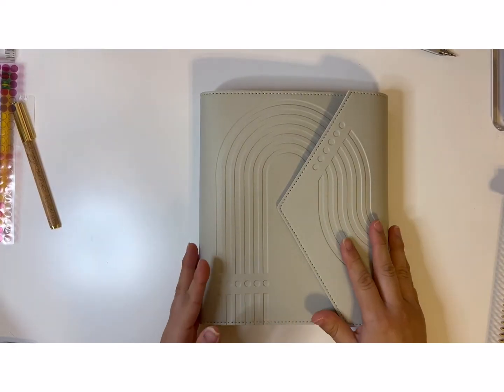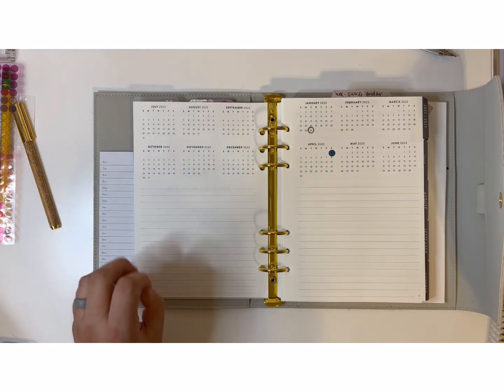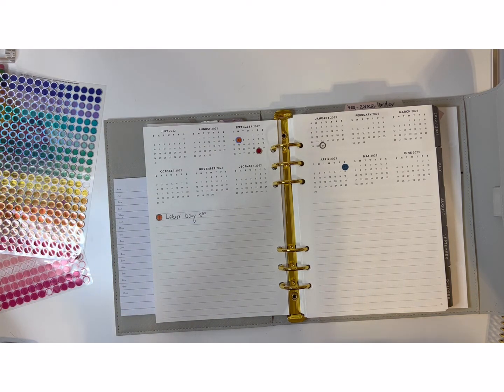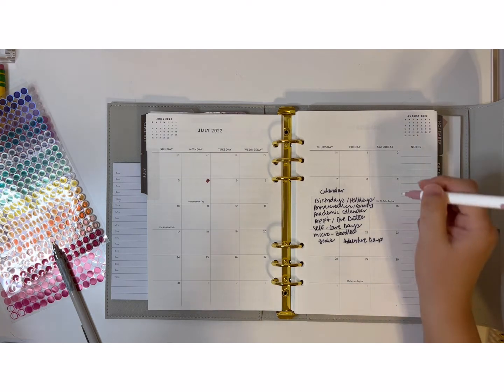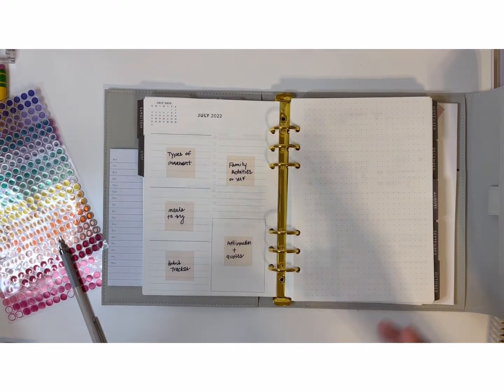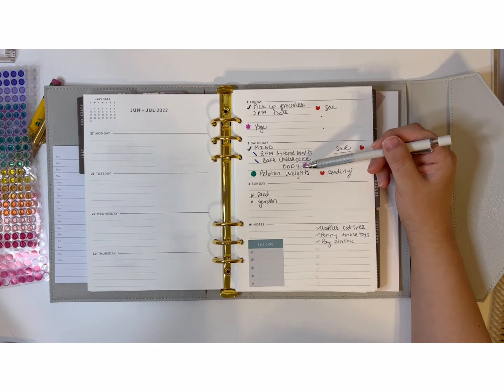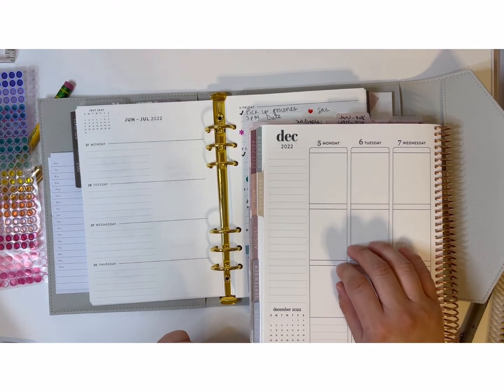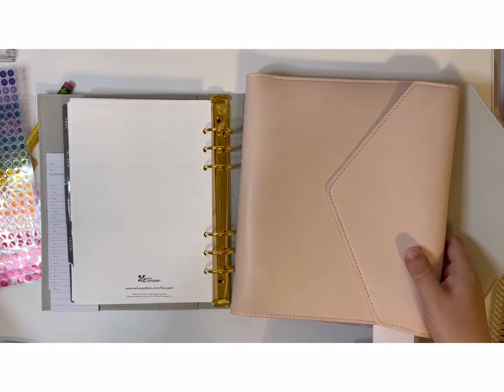Using a Horizontal Layout for Your Self-Care-Erin Condren Harbor Arch A5 Focused Planner Ring Agenda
In this video, we'll focus on Intentional Self-Care Planning inside parts of an Erin Condren Harbor Arch A5 Focused Weekly Planner Ring Agenda. We will cover the following sections:

Calendar
Goal Pages (aka. year at a glance)
Note Pages
Monthly Calendar
Dashboard
Weekly Pages
General Review of the Planner

See below for more information about the extension post.

TIMESTAMPS
00:00 Start
0:12 About Janie
0:48 Support A Soulful Teacher
1:13 Details on Extension Post on the A Soulful Teacher Blog
1:30 Today's Topic
18:36 Schedule of Videos & Thank You For Watching

EXTENSION POST
Includes photos of the planner as well as my plans for July: First week, Dashboard, Goals section (aka. year-at-a-glance)

Our next steps will be filled with practical and realistic ways of using every section of your planner. Remember you can use any of my ideas in any planner, from any company. I'll be using the following @erincondren LifePlanners to demonstrate how to plan for your self-care through self-love:

💗 A5 Compact Vertical
💗 7x9 Vertical
💗 A5 Ring Agenda in Harbor Cover: Horizontal
💗 7x9 Hourly
💗 Binder in Daily

LAYOUT VIDEOS
All future videos will include an extension post on the A Soulful Teacher Blog with more ideas, photos, and more.

ABOUT ME
I’m Janie, a Self-Love Coach, here to help you discover a new path to planning intentional self-care through self-love. Link in my profile.

WAYS TO SUPPORT A SOULFUL TEACHER

to shop for your favorites. No additional cost will be passed to you. I appreciate your support!

Custom Routine Stickers
Custom Daily Productivity Stickers
Custom Weekly Productivity Stickers
Checklist Dual Tip Markers

Daily Reflections, Mind-Body-Soul Planning & Topics, Self-Love & Care Tips, and Sharing my authentic life.